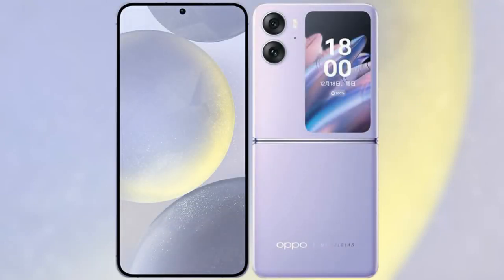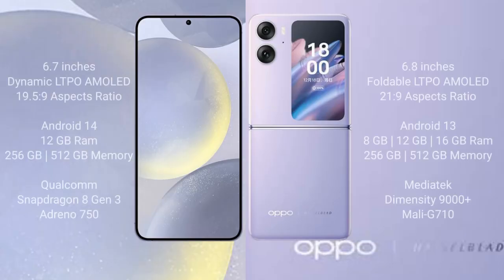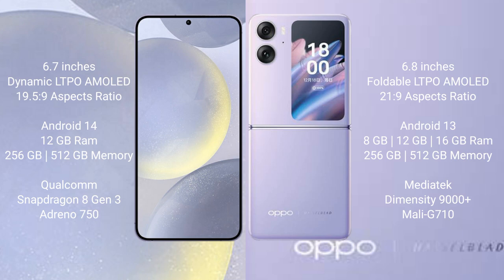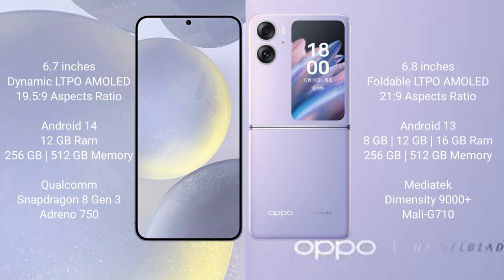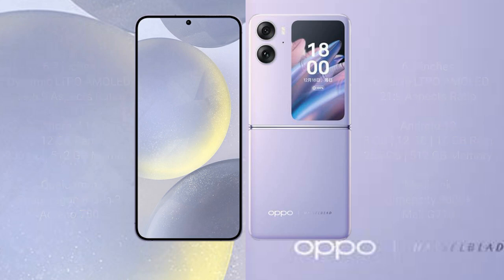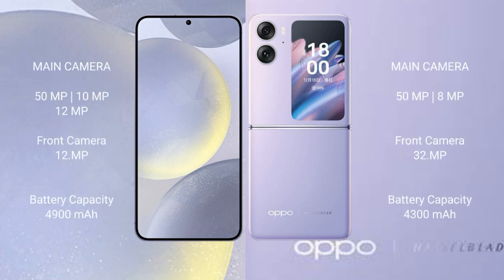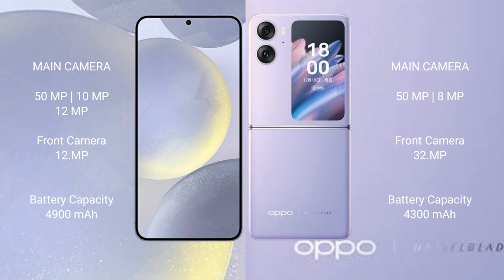Samsung Galaxy S24 Plus vs Oppo Find N2 Flip Review